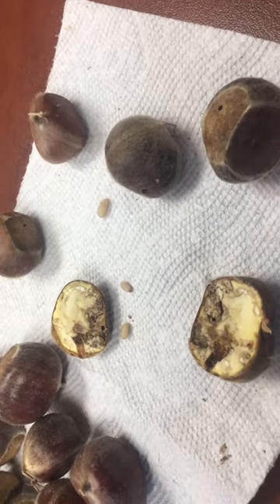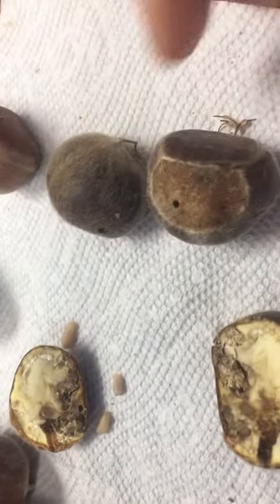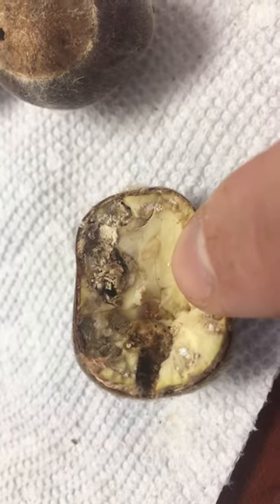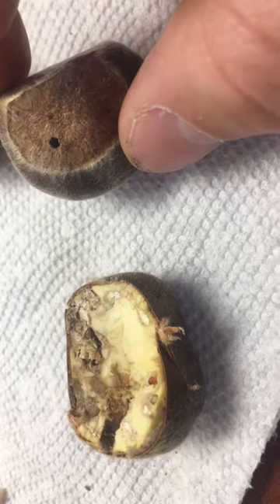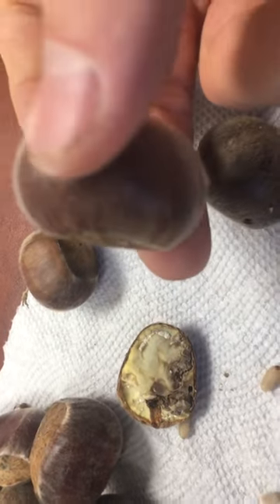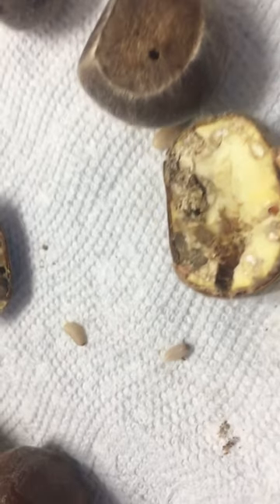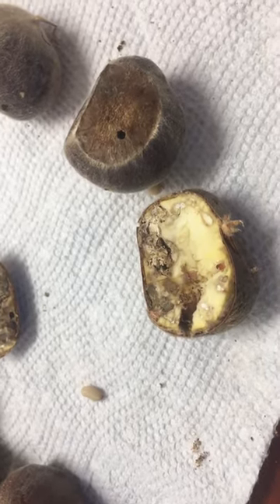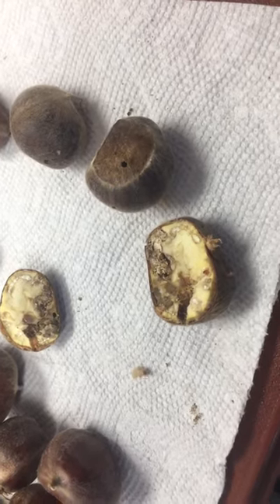What are Chestnut Weevils and how to get rid of them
Finding Chestnut weevils inside your chestnuts is disappointing and pretty gross.  Good orchard management practices are the best way to combat weevils.

Chestnut weevil control is all about orchard management.  But when you do get chestnut worms we can help you keep them to a minimum.

NortheastEdible.com